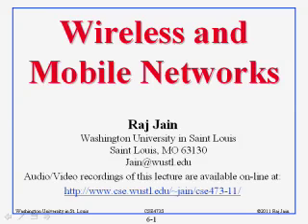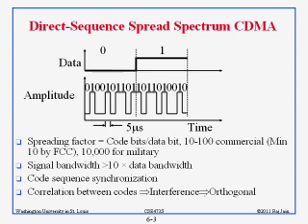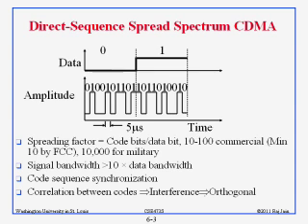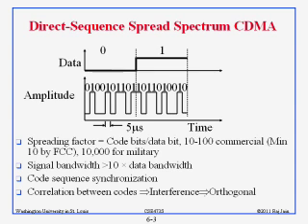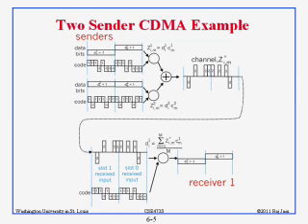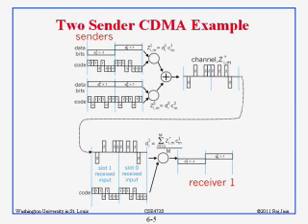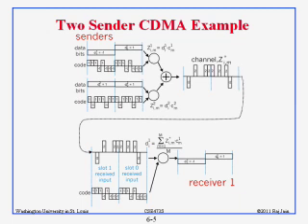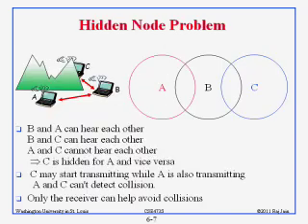CSE473-11-6A: Introduction to Wireless and Mobile Networks (Part 1 of 2)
Part 1 of Audio/Video Recording of Professor Raj Jain's class lecture on Wireless and Mobile Networks. It covers Direct-Sequence Spread Spectrum CDMA, DS Spectrum, Two Sender CDMA Example, Homework 6A, Hidden Node Problem, Characteristics of Selected Wireless Link Standards, IEEE 802.11 Wireless LAN PHYs, 802.11: Passive/Active Scanning, 4-Way Handshake, IEEE 802.11 MAC, IEEE 802.11 Architecture, Transmission Example, 802.11 Frame Format, 802.11 Frame Addressing, 802.11 Rate Adaptation, Power Management, IEEE 802.11 LAN: Review, Review Exercises.  See URL on slide bottoms to download slides.  Based on Computer Networking: A Top-Down Approach by Kurose and Ross.